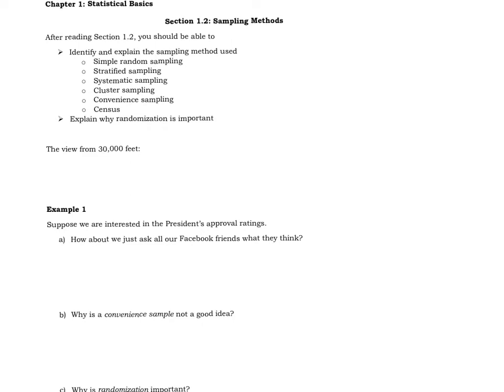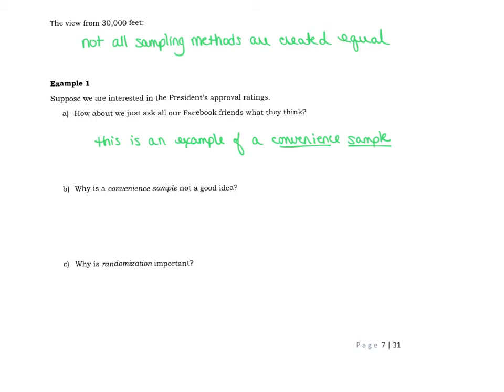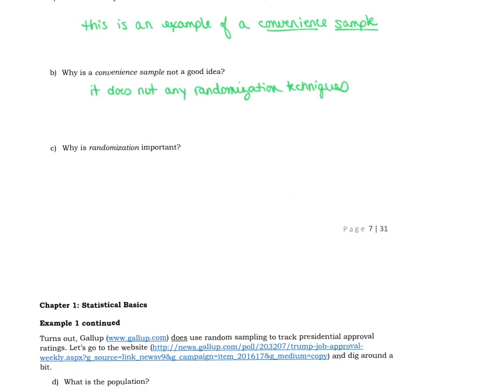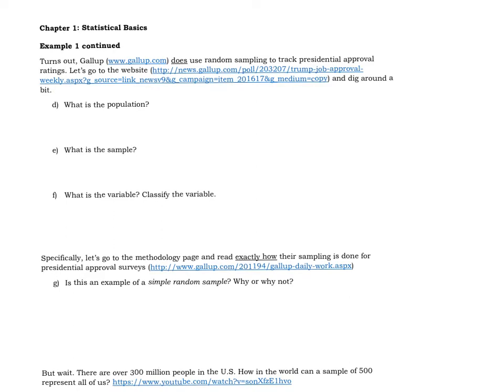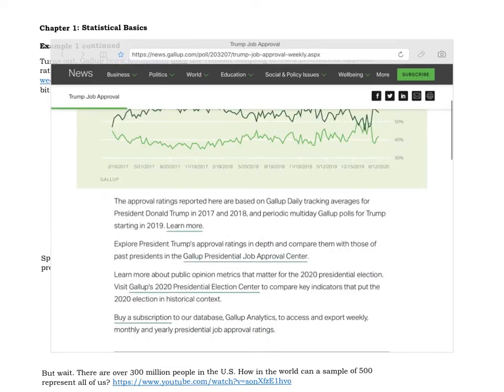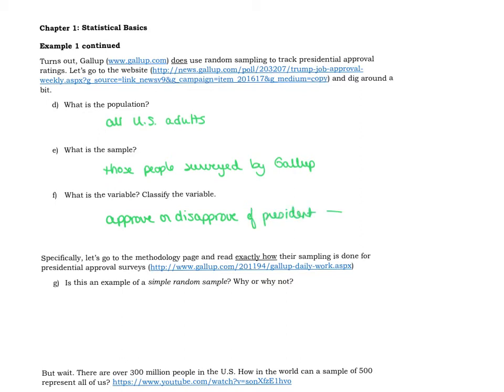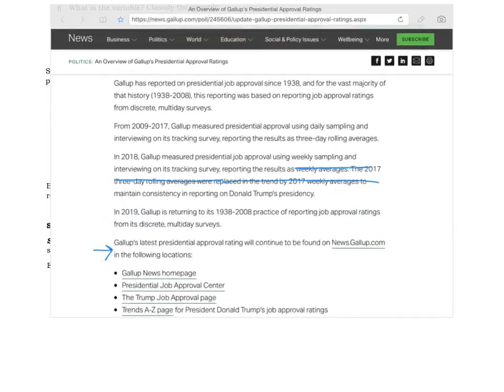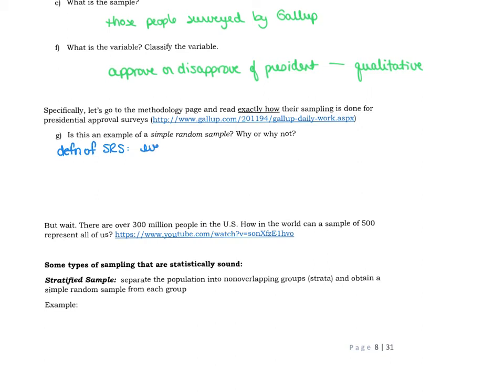111 sec 1.2 p7-8 ex1